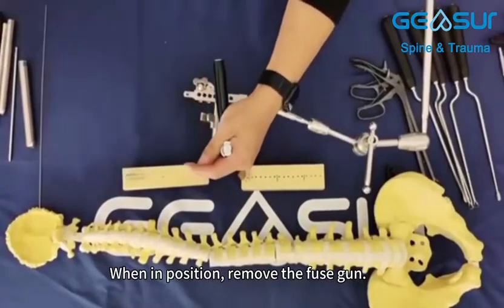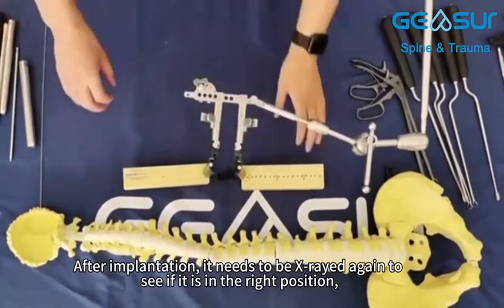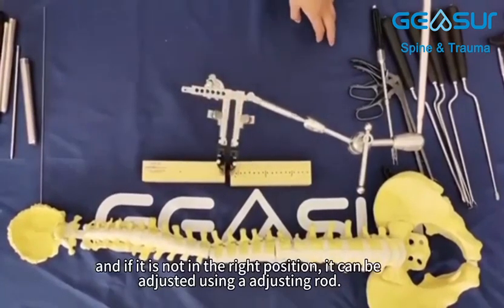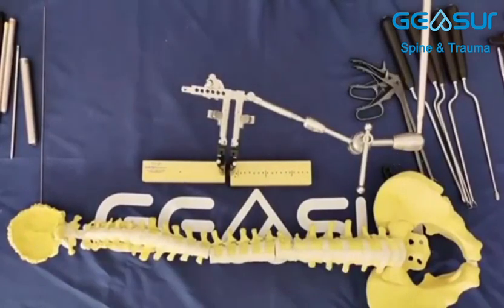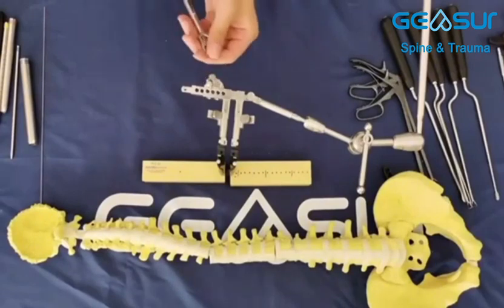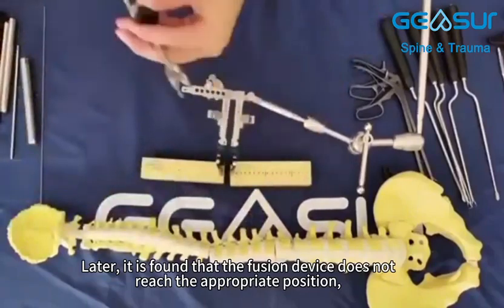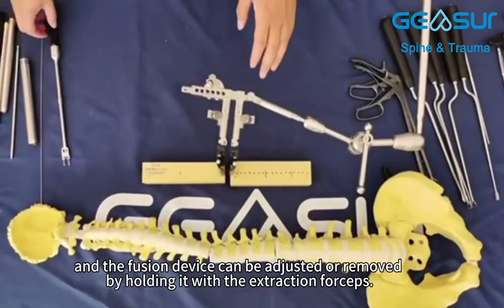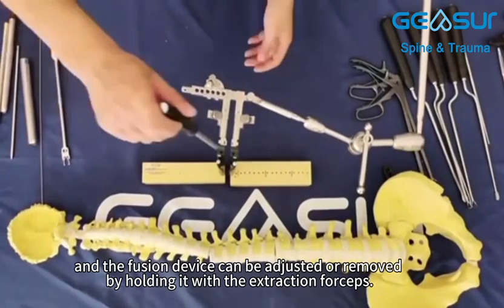OLIF Cage Instrument Set Operation (5)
Changzhou Geasure Medical Apparatus and Instruments Co., Ltd. is a leading orthopedic medical equipment R&D, manufacturing and operation enterprise in China, with sales network covering the whole country and sales offices in many regions in China. With first-class production equipment, professional R&D, technology and manufacturing teams, quality management system in line with international standards, and efficient marketing service strategy.

Geasure has won the recognition of many partners. The company has a number of senior R&D technical teams with years of orthopedic medical device industry, and has made unique achievements in the field of orthopedic medical devices. Geasure medical has always put the talent development strategy in the first place, and constantly improved and built a professional innovation team with high quality and strong R&D ability.

Adhere to the development concept of technological innovation, product innovation and service innovation. Gather and integrate superior resources, serve the great cause of human health, work hard and forge ahead bravely—“Integrate the Master, Health being achieved”